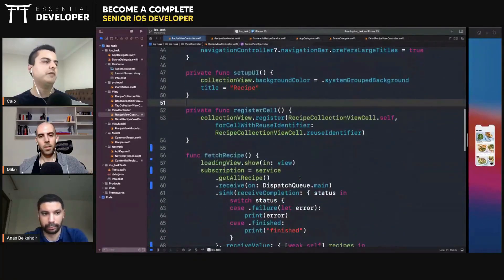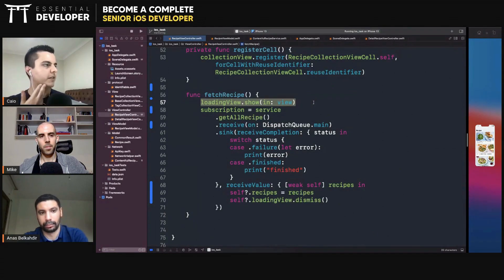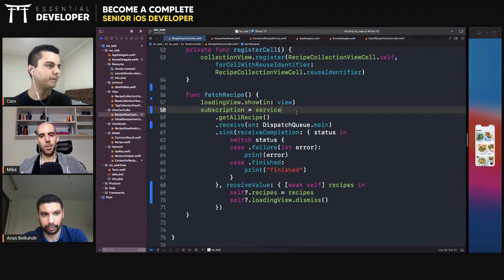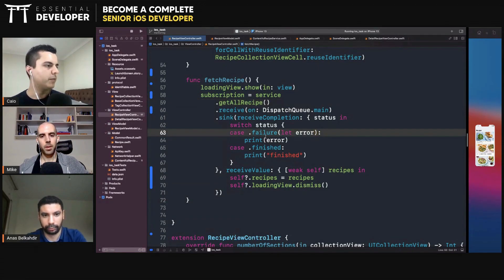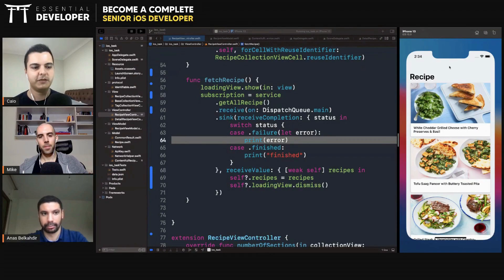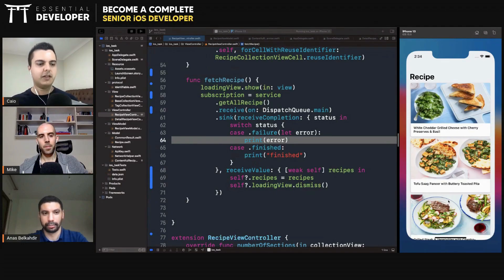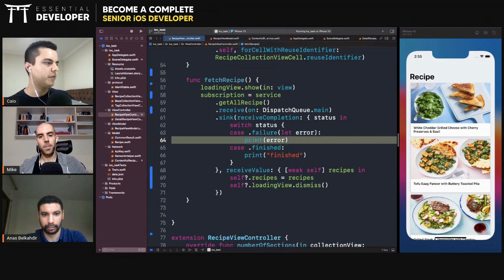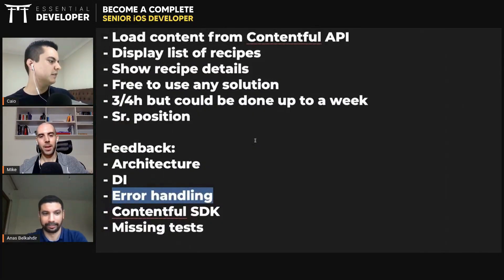iOS DEV: Handling errors is important for user experience | ED Clips